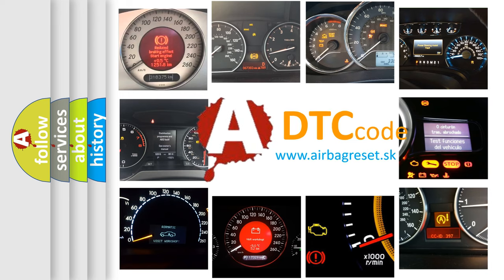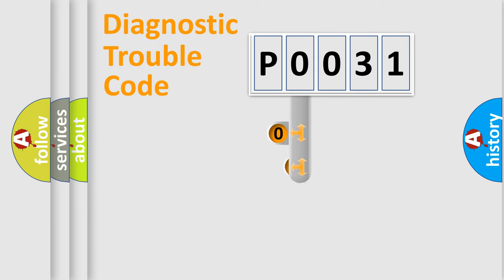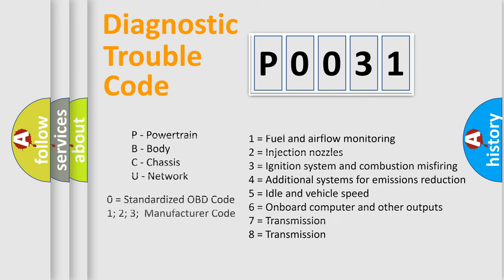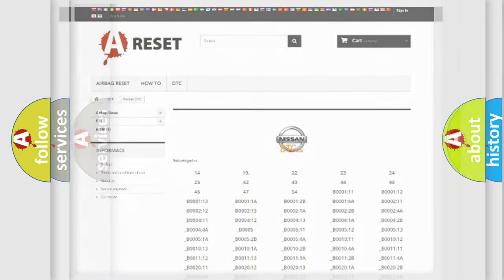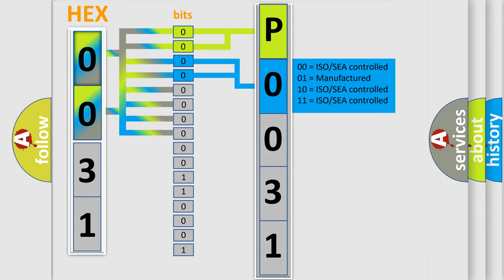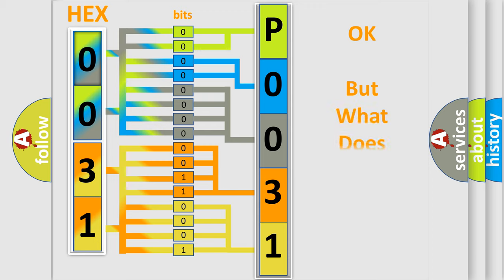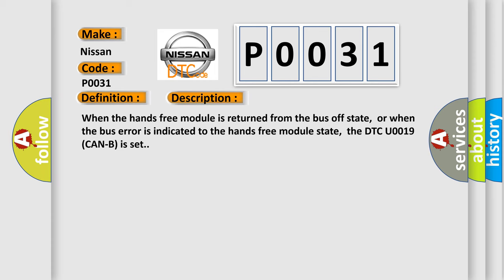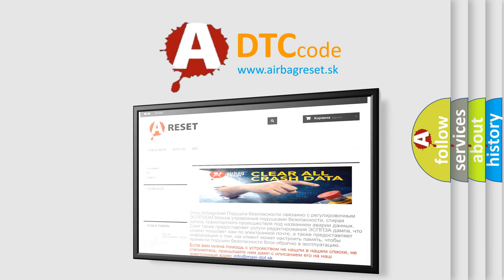DTC Nissan P0031 Short Explanation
Contents:
0:21 Basic DTC analysis according to OBD2 protocol standard.
1:48 Insight into programming
2:58 A diagnostically understandable description of the Diagnostic Trouble Code
3:05 Basic error definition

Make
Nissan
Code
P0031
Definition
Bus off CAN-B Hands Free Module
Description
When the hands free module is returned from the bus off state,  or when the bus error is indicated to the hands free module state,  the DTC U0019 CAN-B is set
Cause
 The hands free module may be defective The CAN bus line may be defective